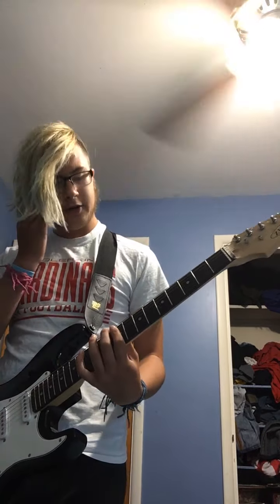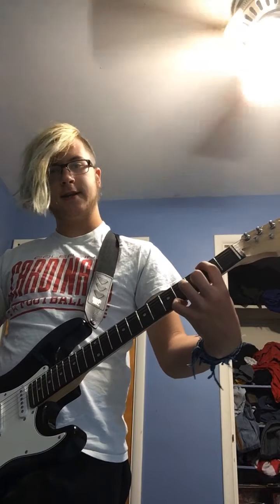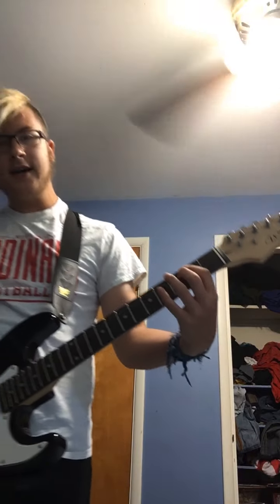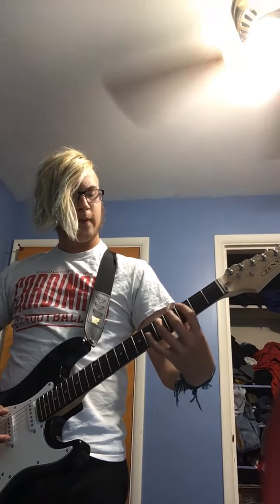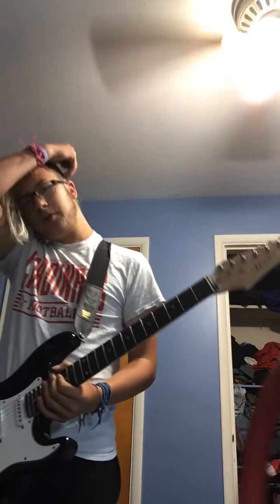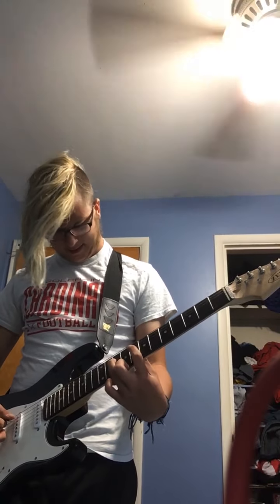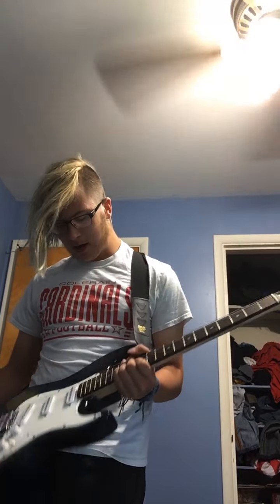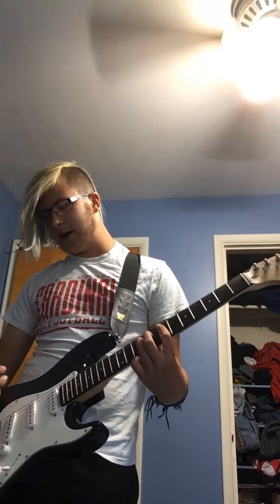Creeping Death James Hetfield Guitar part lesson